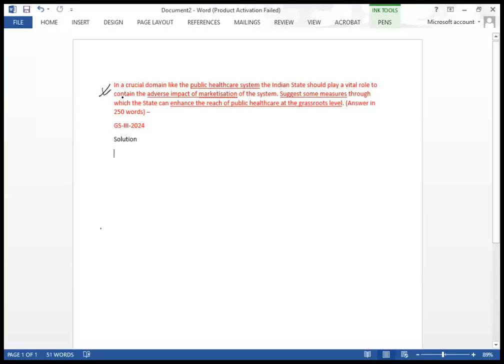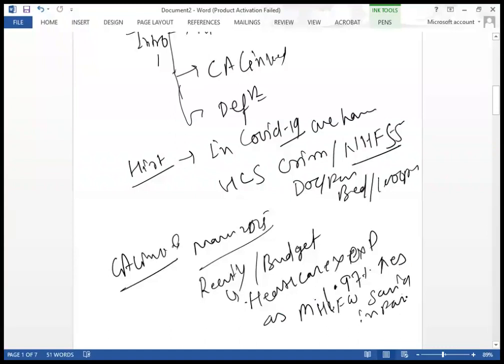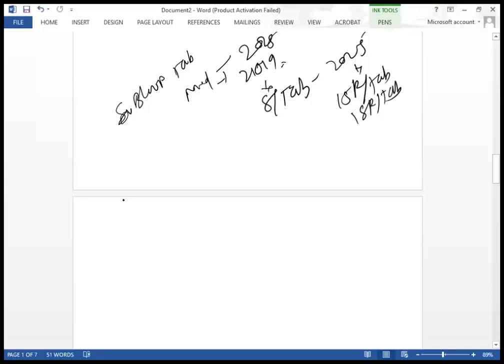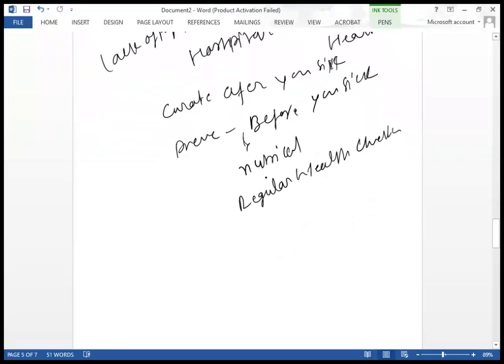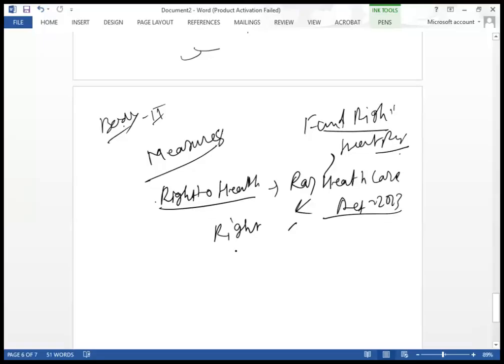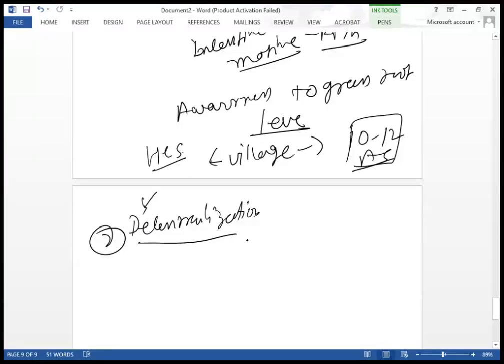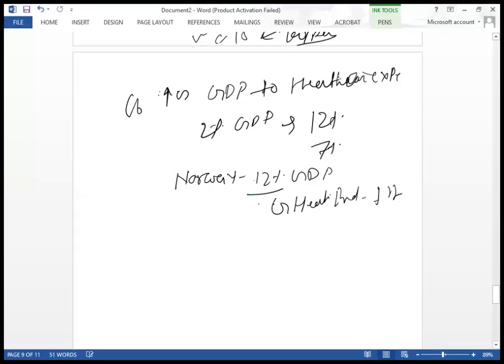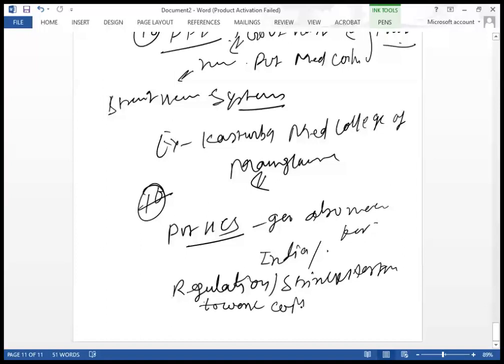UPSC-Social Justice- GS-III-2024-Publc Health System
In a crucial domain like the public healthcare system the Indian State should play a vital role to contain the adverse impact of marketisation of the system. Suggest some measures through which the State can enhance the reach of public healthcare at the grassroots level. (Answer in 250 words)